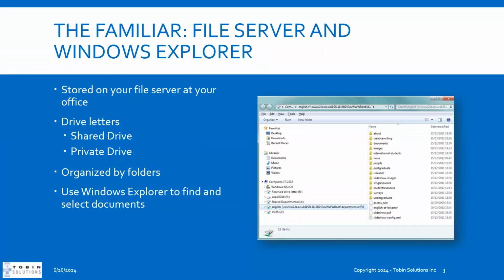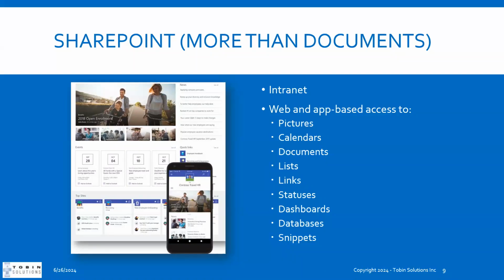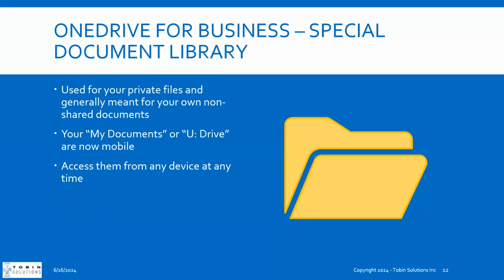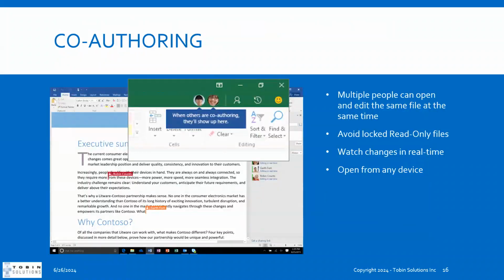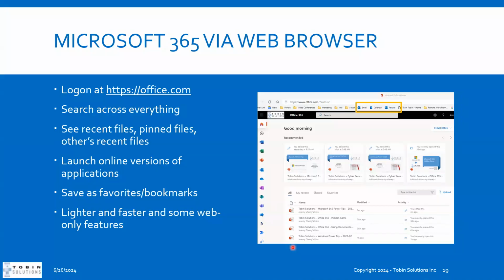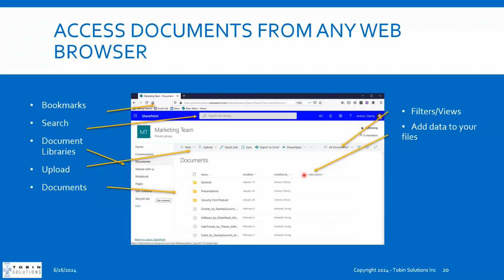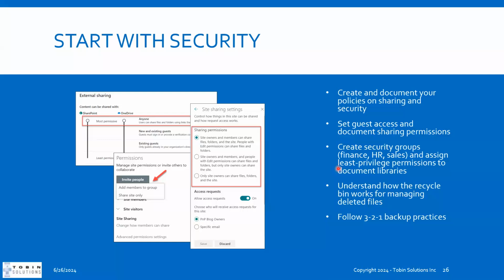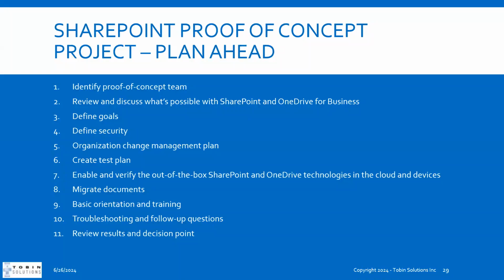Tobin Solutions Collaborate Anywhere with SharePoint and OneDrive Webinar